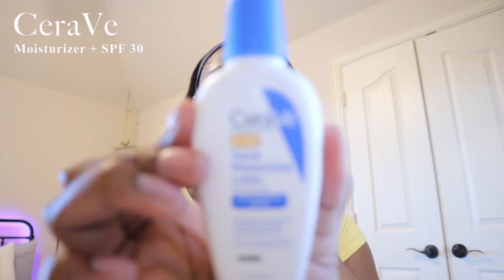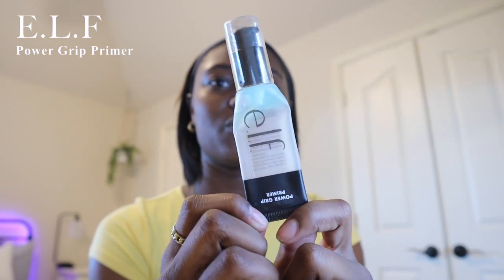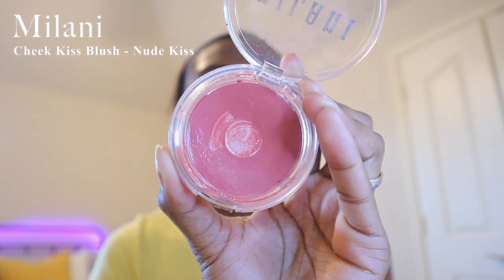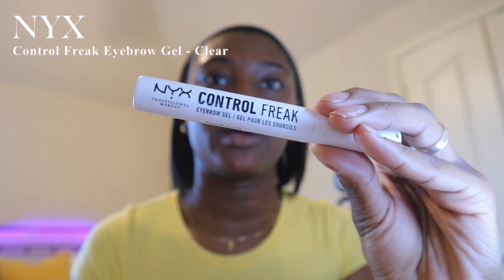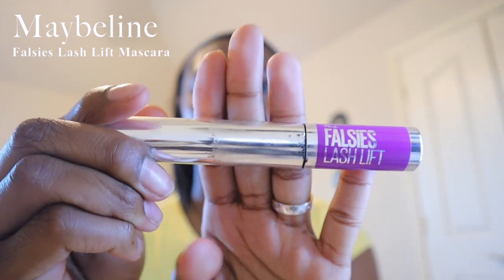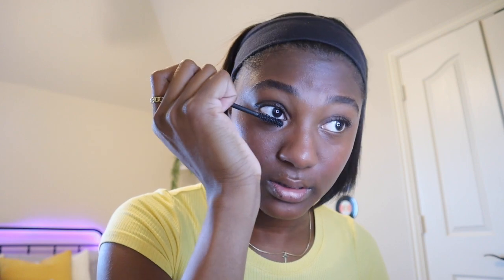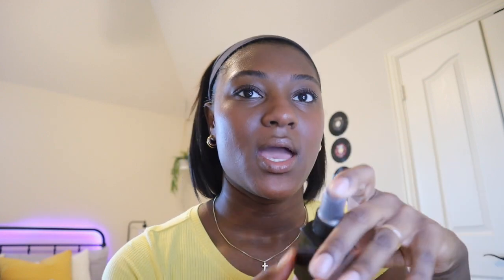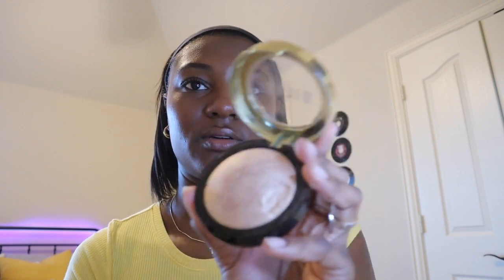MY EVERYDAY MAKEUP | new + current favorite products!